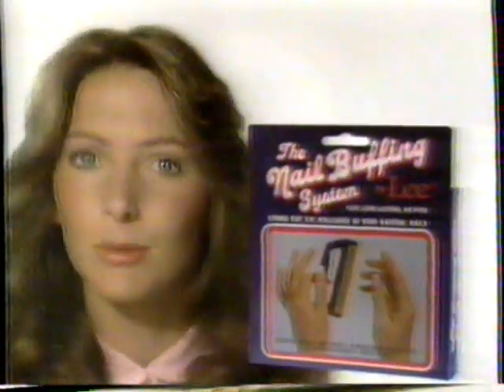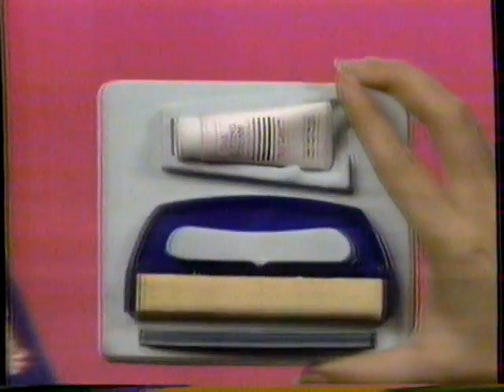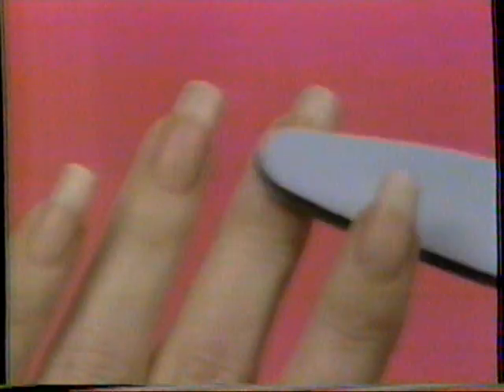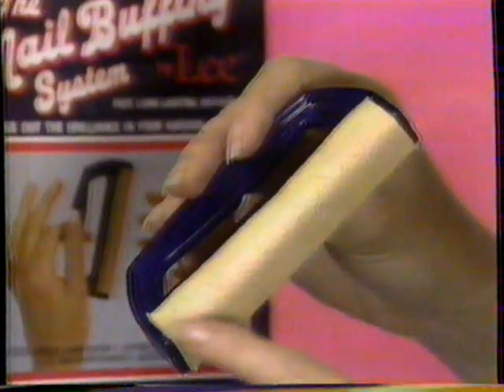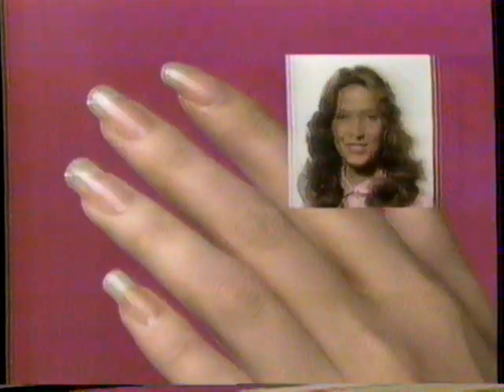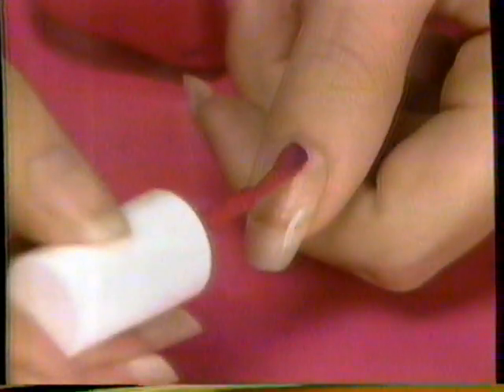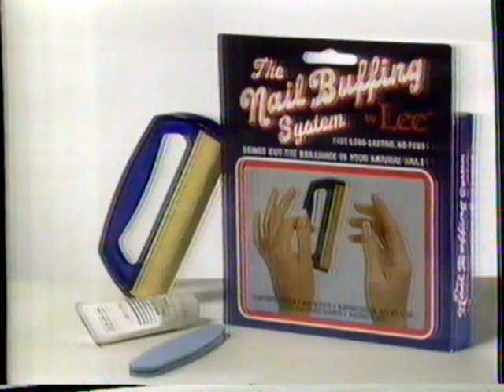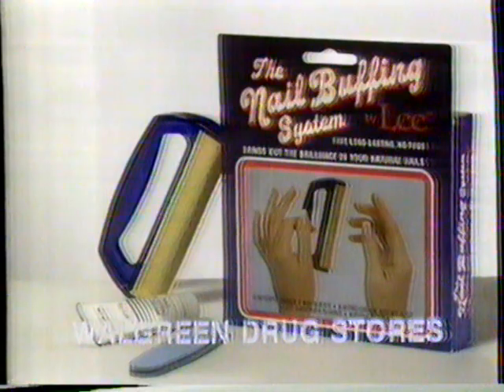1985 Lee Nail buffing System TV Commercial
The commercial originally aired  sometime in March 1985. It was shown during the broadcast of the sSunday night movie "Paris When it Sizzles" on Channel 4 in New Orleans LA.